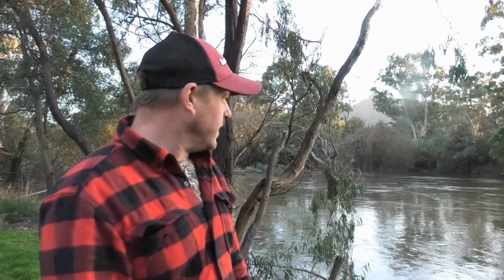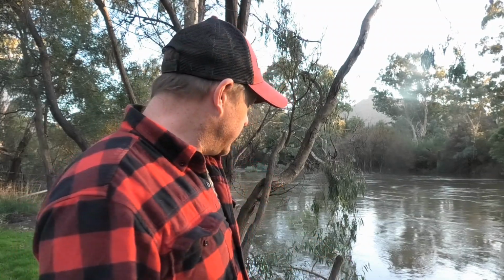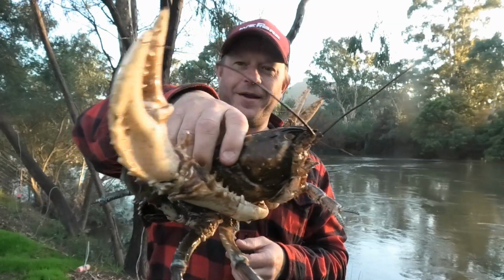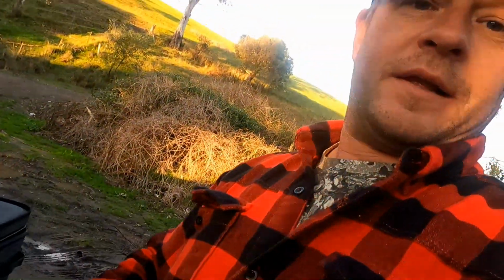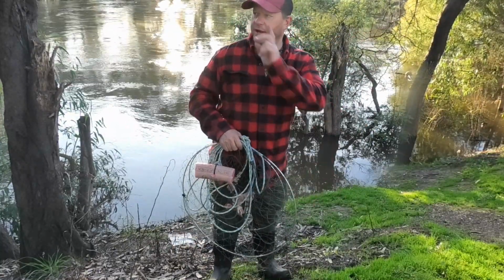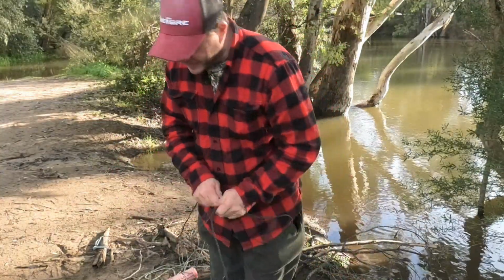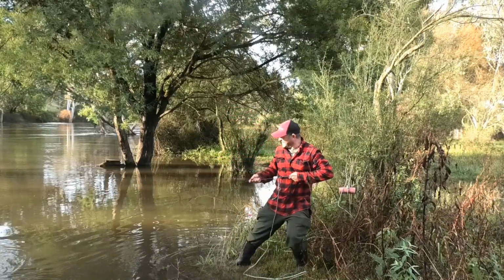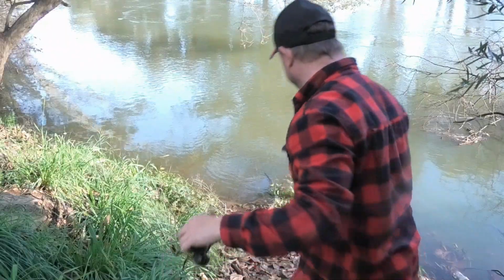The search for Murray Crays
Freshwater Crayfish season opened on the 31st of May 2023 and so I thought to myself, this is something I have not done in many years so decided to head up to the Goulburn River and toss in a few nets.
I may not have caught any between the slot limit to take home for a feed, but I still managed a few for entertainment.